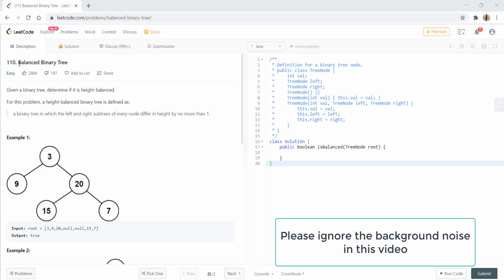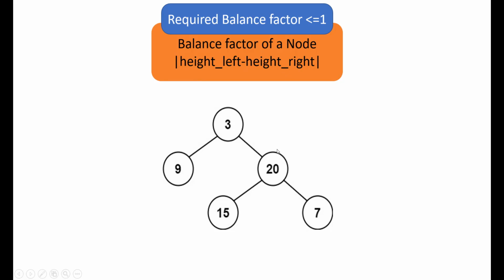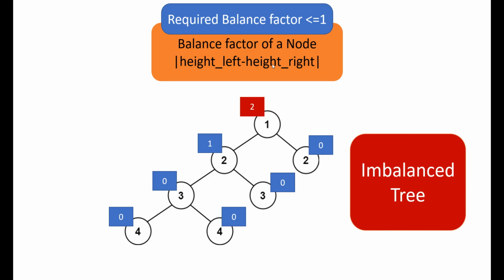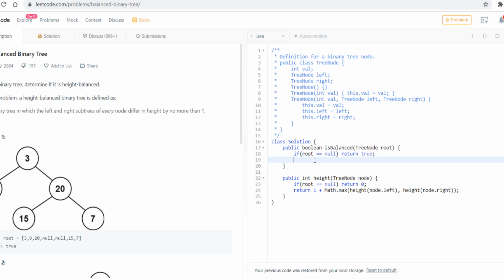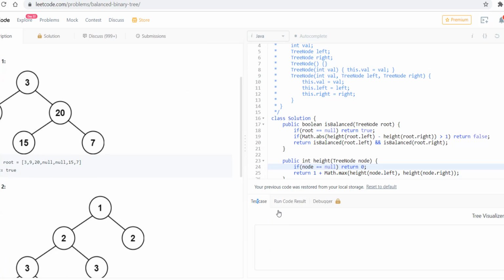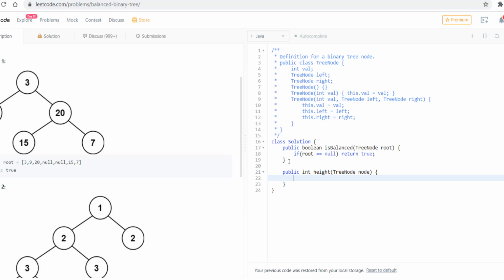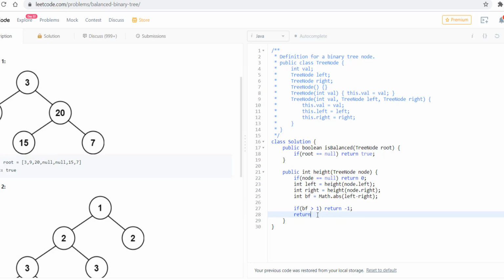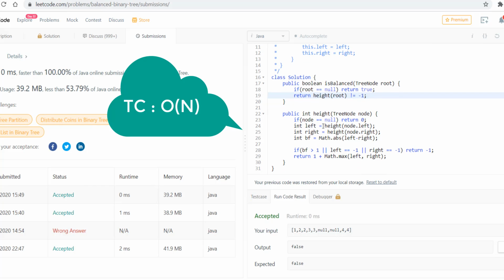Balanced Binary Tree (Top-down, Bottom-up)| Live Coding with Explanation | Leetcode #110